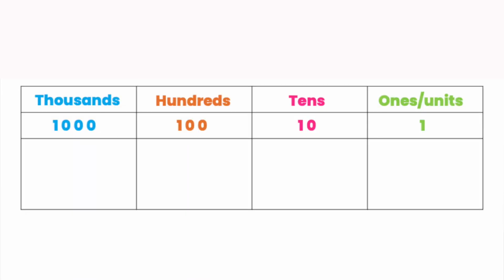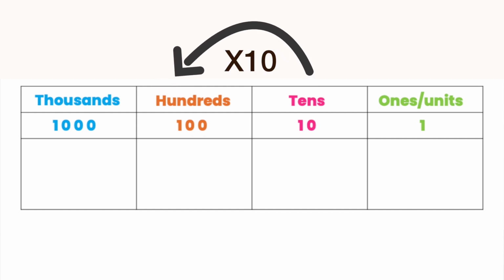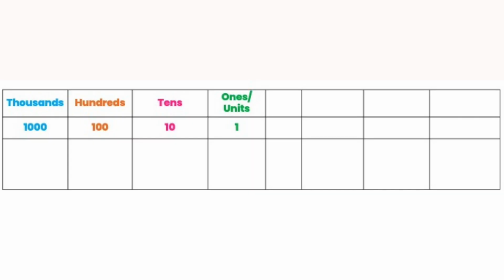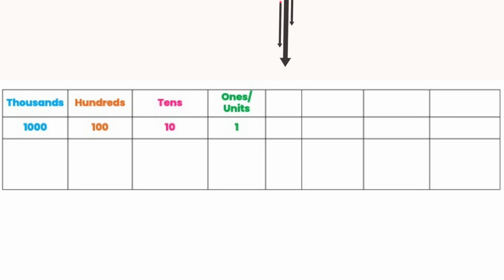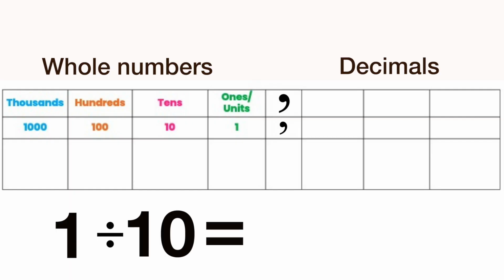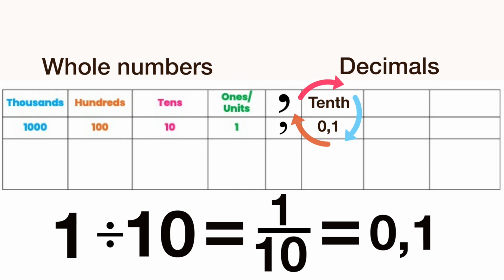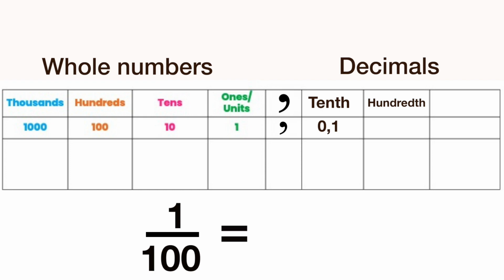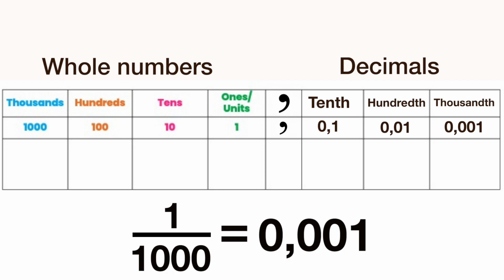7. Decimal Place Values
In this video we look at Decimal place values.

Stay posted for more math videos